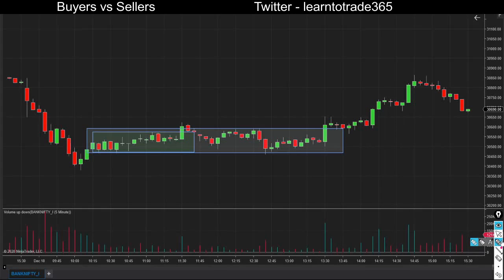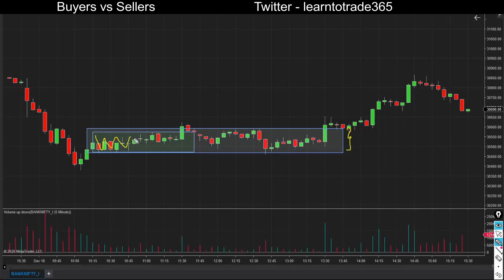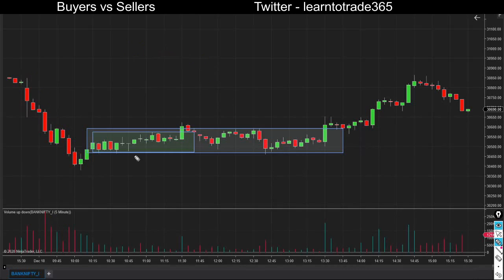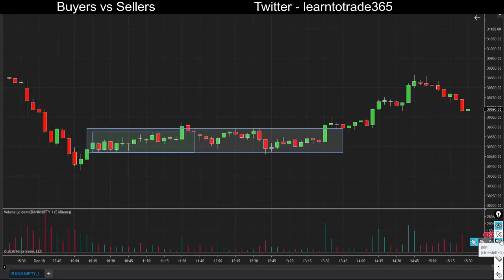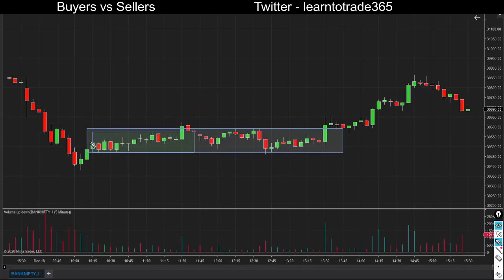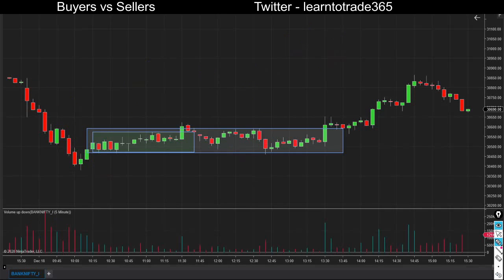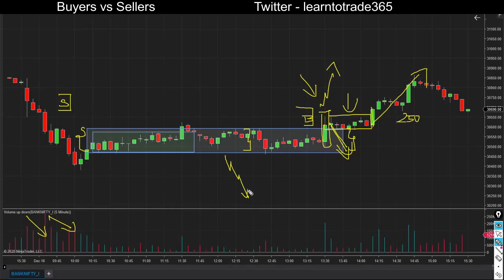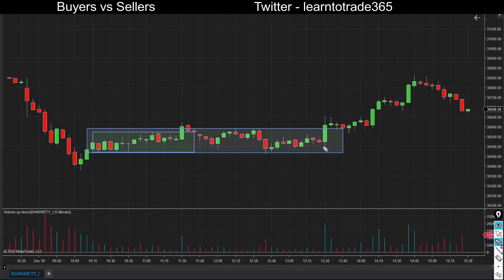Process to read candlestick charts with Price action trading - Video 4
In this Video i have explained about how one can understand the simple Price action analysis for intraday & positional trading along with process to understand buyers /sellers auction and also selected stocks